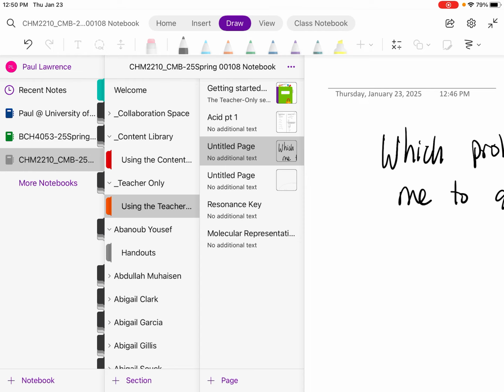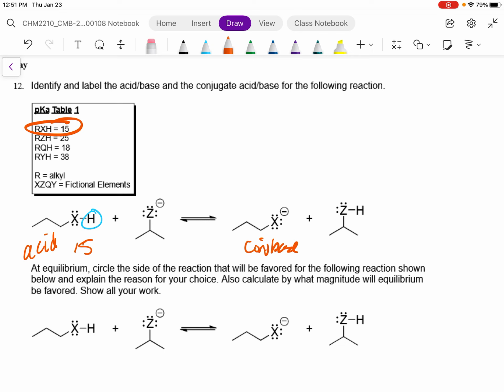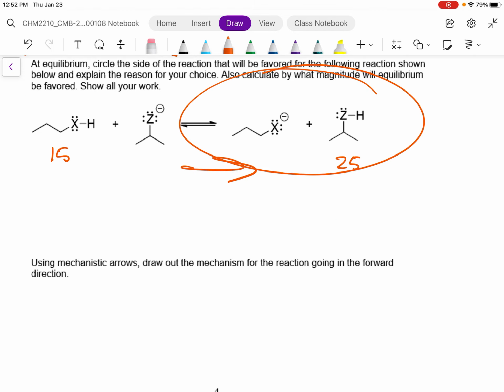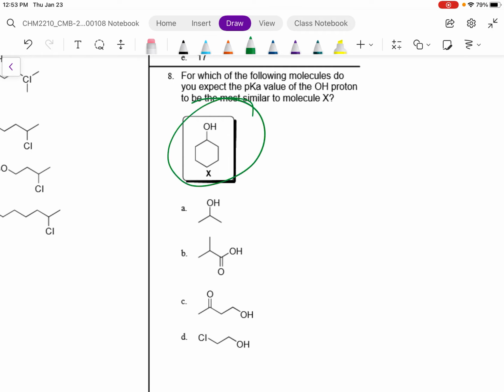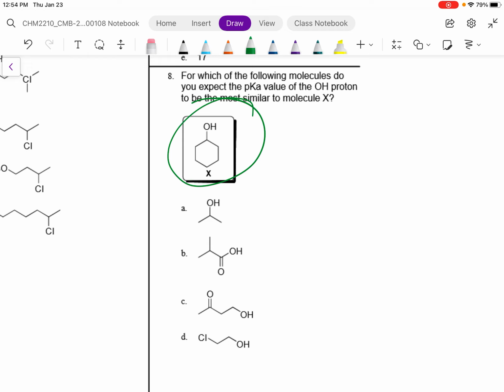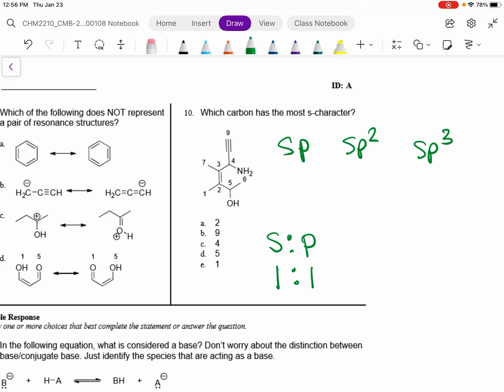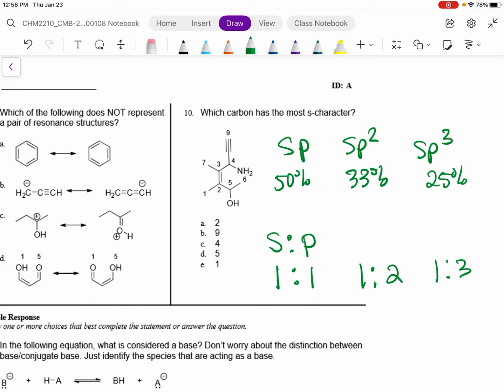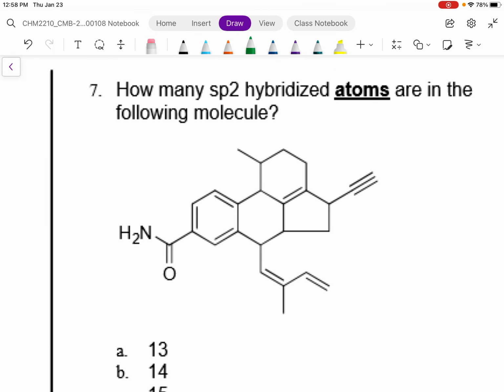Orgo Jan 23.